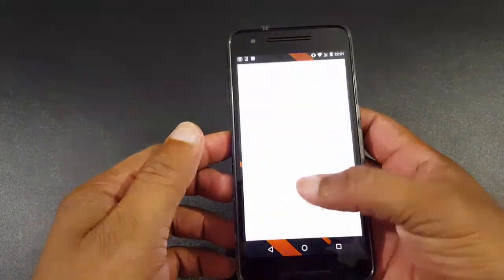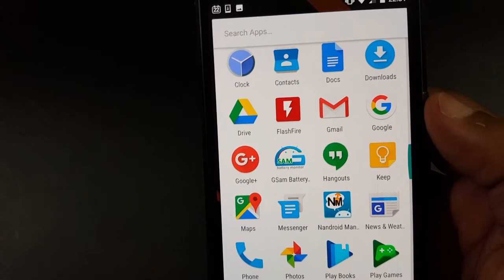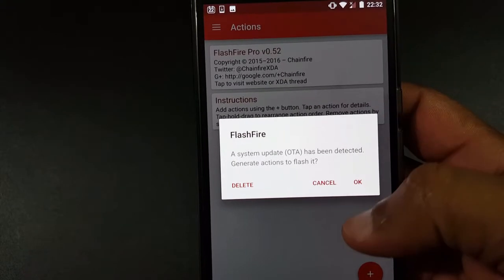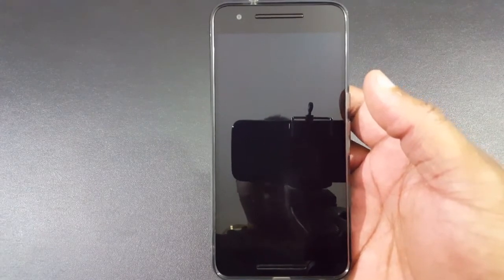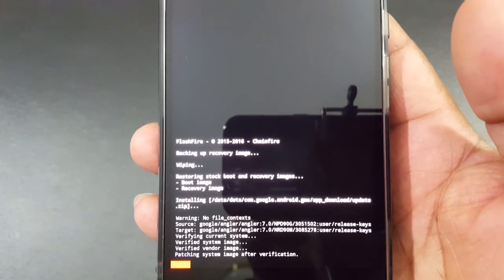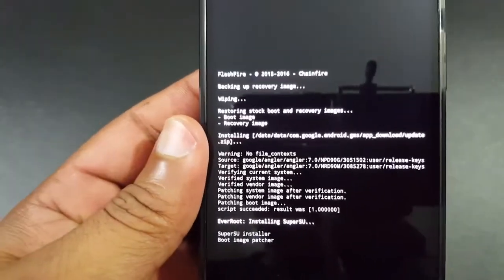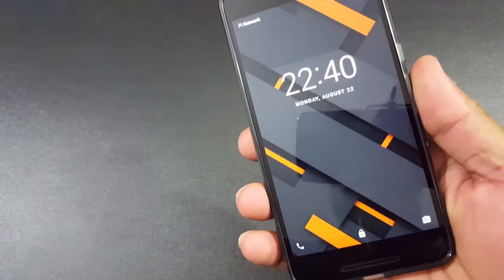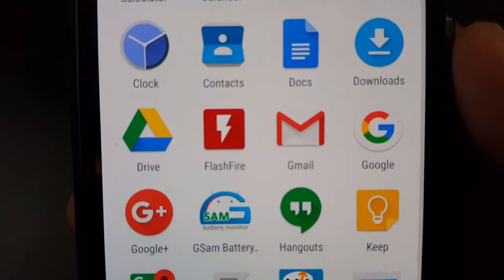Flash Official Updates without losing Root!!!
This app by Chainfire helps you toflash official updates without losing root on your device!  Check out the video to see it in action!